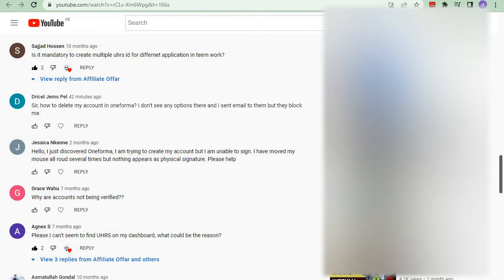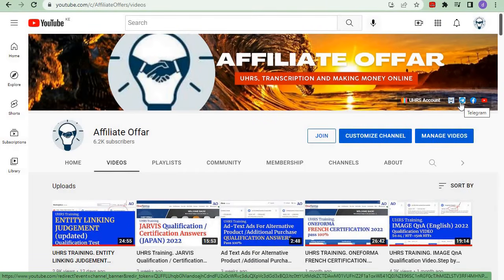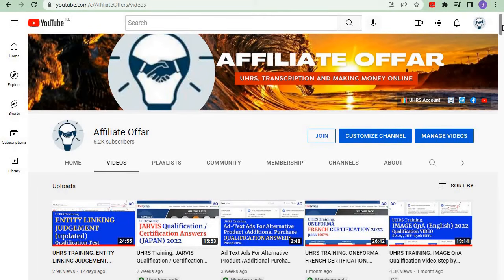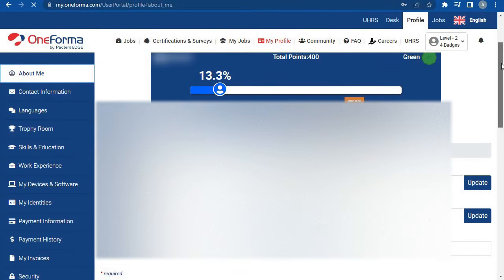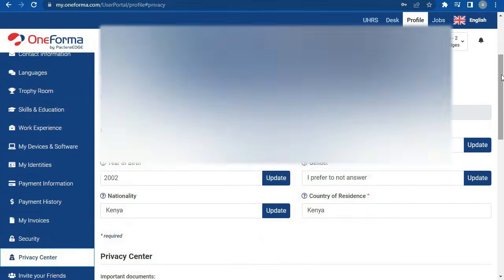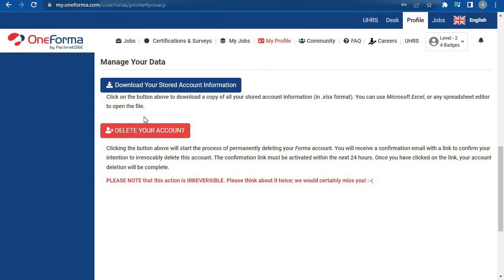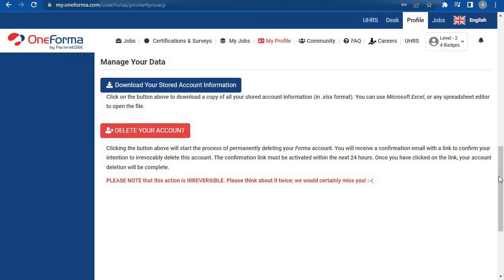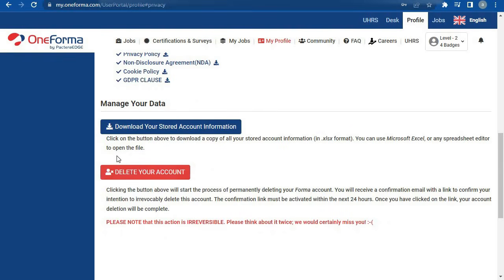UHRS TRAINING. How to DELETE UHRS ACCOUNT PERMANENTLY 2022. UHRS Hit apps Tricks. Make money online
UHRS TRAINING. How to DELETE UHRS ACCOUNT PERMANENTLY 2022. UHRS hit apps. Make money online
in this video, How to DELETE UHRS ACCOUNT PERMANENTLY 2022. make money online working on UHRS platform

❥How to Make Your First $100 in UHRS 2022 SECRET

BEST VPN TO USE in 2022

GREAT DEALS FOR YOU
Here are the Easy HITAPPS that has been Making me Money.

which easy HITAPPS is more profitable for you? please leave your answer in the comments below. thanks...